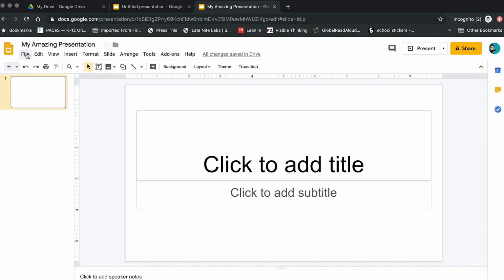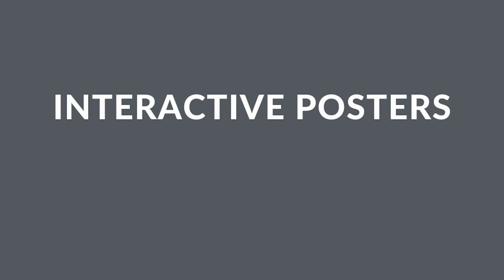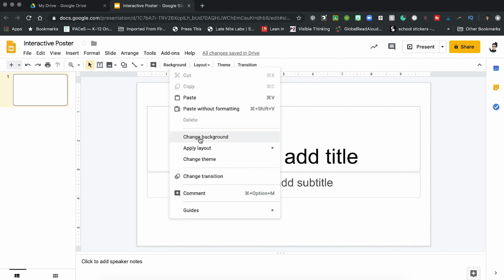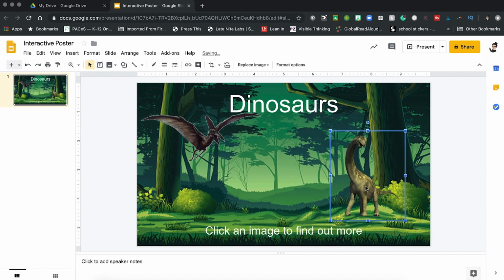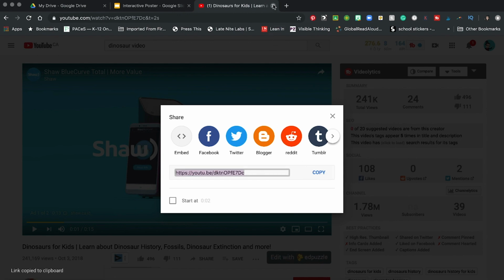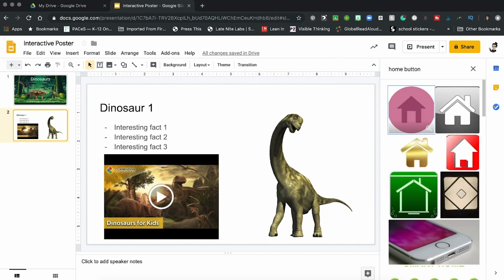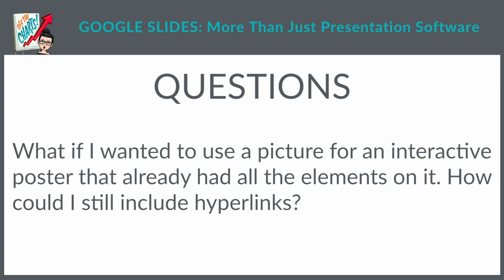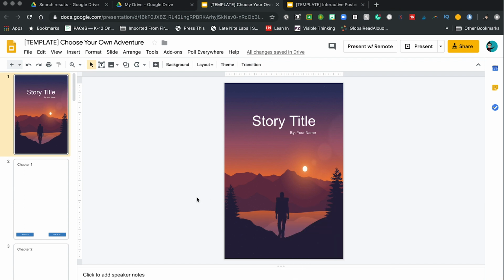Getting Creative With Google Slides | INTERACTIVE POSTERS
GETTING CREATIVE WITH GOOGLE SLIDES | INTERACTIVE POSTERS// Google Slides are more than simple slides. We all know that Google Slides is an amazing tool for creating interesting slide shows. But did you know that Slides can also be used to make interactive activities? These interactive activities can range from creative writing to interactive posters and online games. The ability to link to different slides or websites is the key. Google Slides can easily make interactive activities to use in the classroom. Learn how teachers, students, and homeschool families can use Google Slides to create more than just simple presentations.